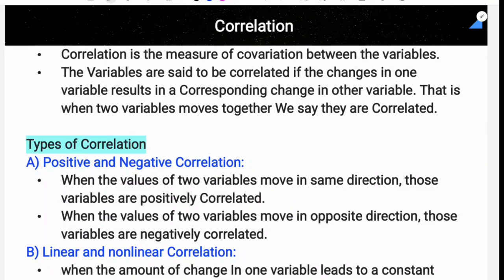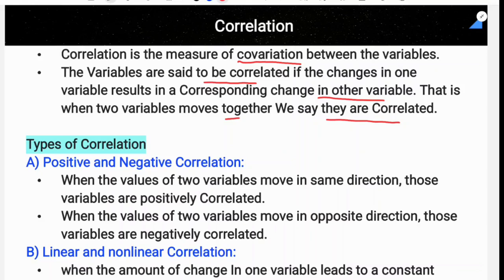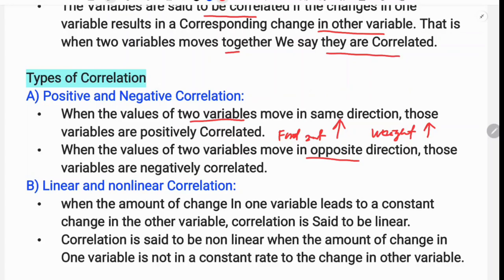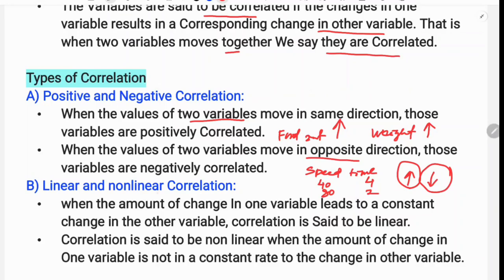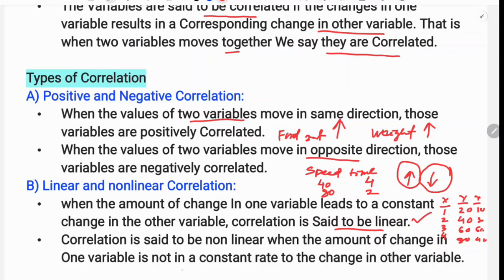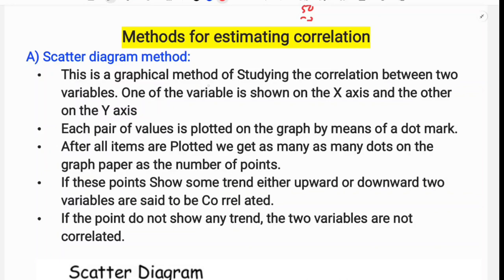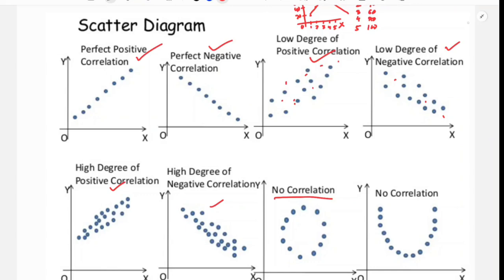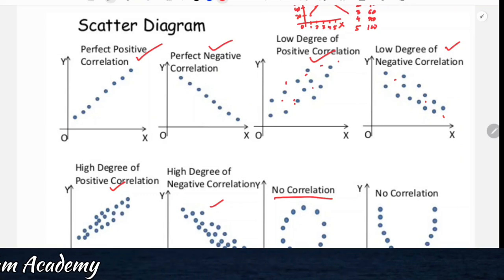Correlation: Scatter Diagram Method || Statistical Methods For Economics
(Classes on Statistics)

4. Data Presentation: Diagram & graph

  ( SUGAM ACADEMY)

Your well-wisher:

Mr Goutam Samal

Lecturer in Economics

Ghess Degree College, Bargarh

( Qualified NET-JRF in Economics)